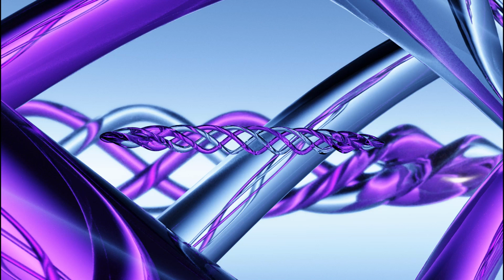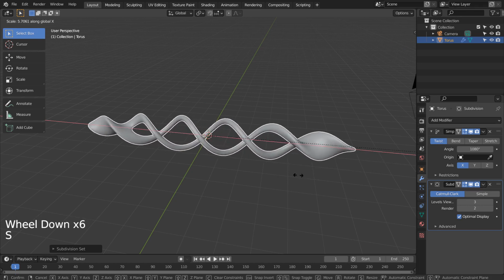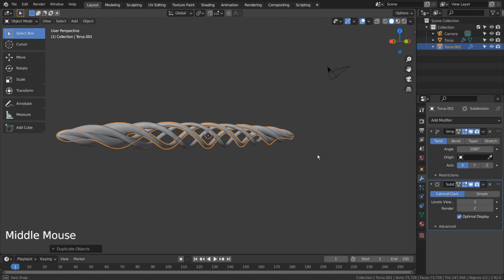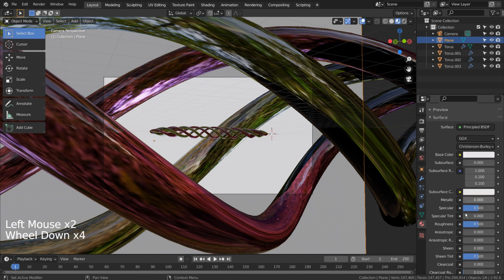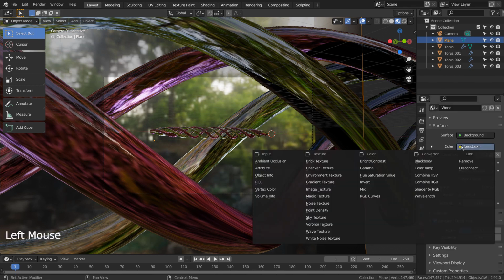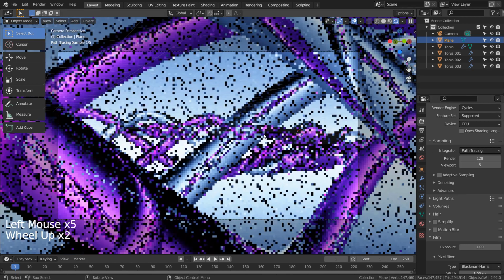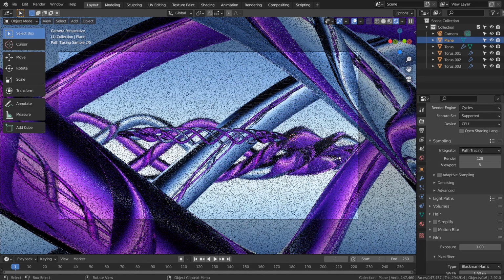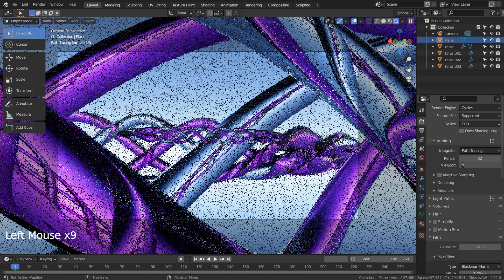Blender tutorial - Glass art